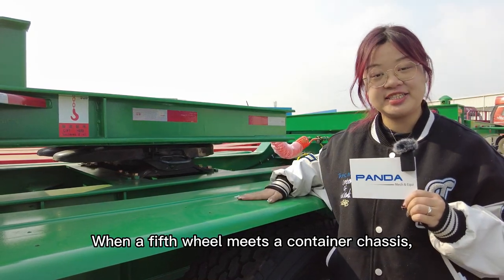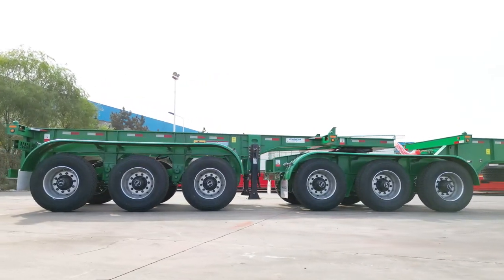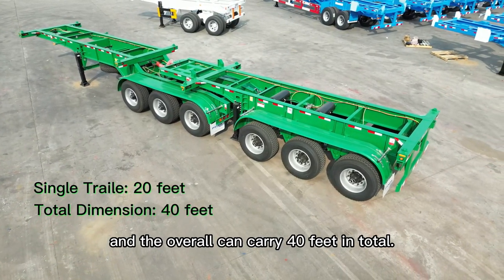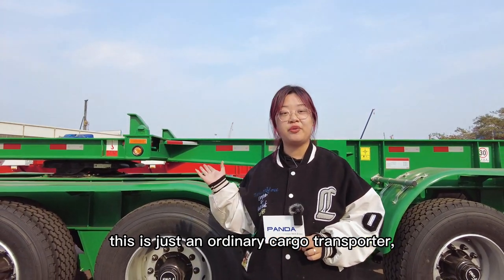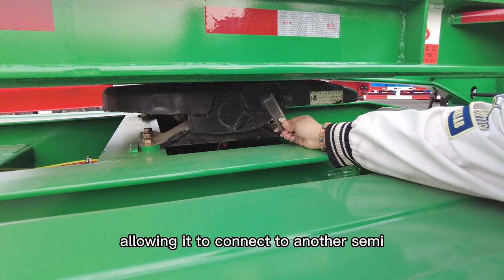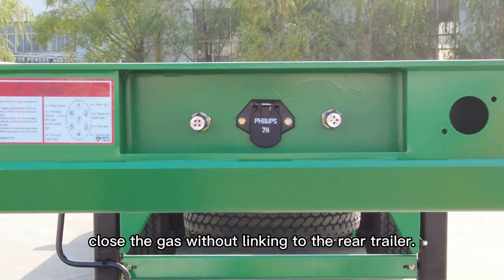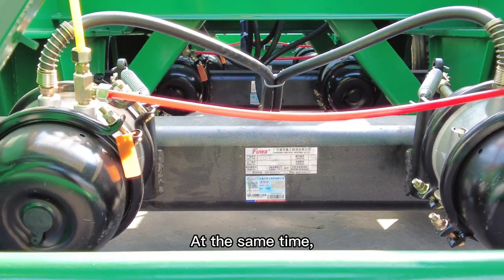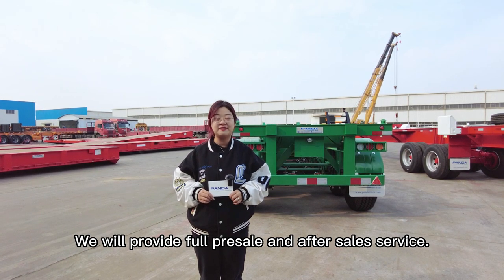B-Double Container Chassis - Adjustable, 20ft & 40ft, Skeletal Semi Trailer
Welcome to our YouTube video showcasing the versatile B-Double Container Chassis, designed to accommodate 20ft and 40ft containers with ease. If you're in the market for a reliable and adjustable chassis, this is the video for you!

The B-Double Container Chassis offers exceptional flexibility, allowing you to transport various container sizes efficiently. With its adjustable design, it can handle both 20ft and 40ft containers effortlessly, making it a practical choice for your transportation needs.

Our 20ft Container Trailer Chassis is specifically built to accommodate 20ft containers. Its sturdy construction ensures safe and secure transportation, while its reliable axles provide stability on the road. Whether you're hauling goods locally or internationally, this 20ft chassis is built to withstand the demands of the job.

Looking for a 40ft container solution? Our 40ft Skeleton Chassis is the perfect choice. Equipped with triple axles, this chassis offers enhanced load-bearing capacity and stability, ensuring a smooth and secure journey for your containers. The robust build of the 40ft skeleton chassis guarantees long-lasting performance and durability.

With our B-Double Container Chassis, you can transport both 20ft and 40ft containers efficiently, streamlining your operations and optimizing your resources. Say goodbye to the hassle of multiple trailers and embrace the convenience of a versatile chassis that can handle various container sizes.

If you're in the market for a 40/20 feet Skeletal Trailer, look no further. Our B-Double Container Chassis offers the reliability and adaptability you need to meet your transportation requirements. Don't miss out on this opportunity to enhance your fleet with a high-quality, adjustable chassis that ensures seamless container transport.
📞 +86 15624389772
🚚Check more products from Panda Mech